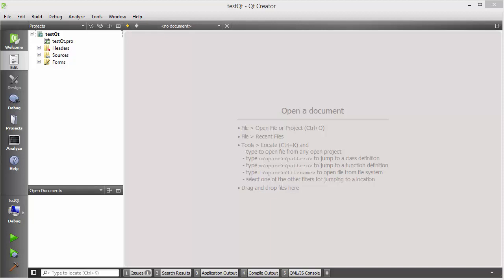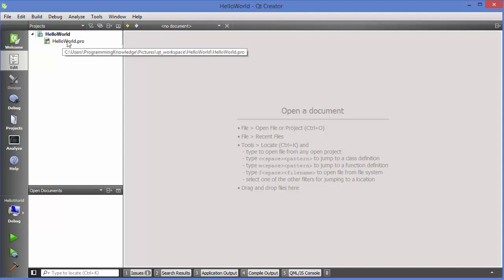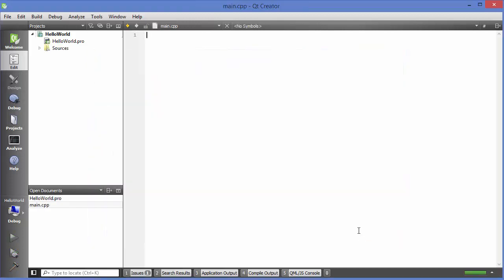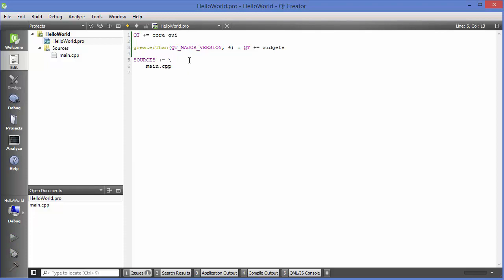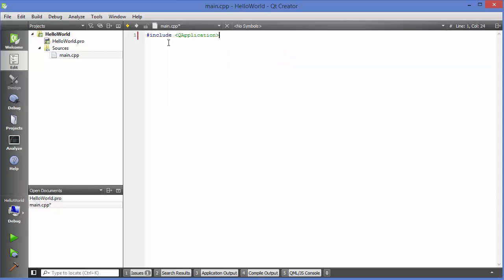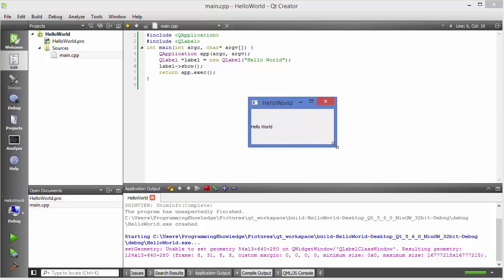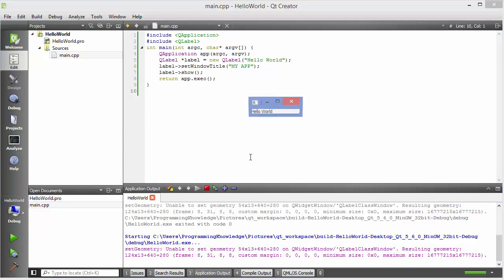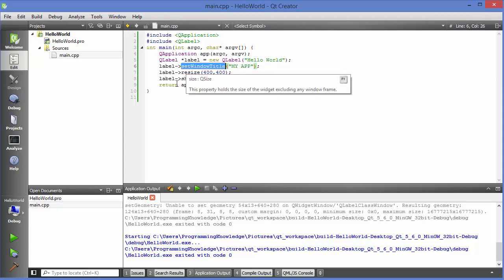Qt Tutorials For Beginners - First Qt Application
In this video I am going to show How to write our First Qt Application. Making First GUI Application Using Qt is relatively easy. We will do this GUI Programming in C++ using the Qt Library. And then Compiling our First Qt Application and running it. Working with Qt Applications is not hard. So lets write our simple  hello world qt  c++ GUI example.